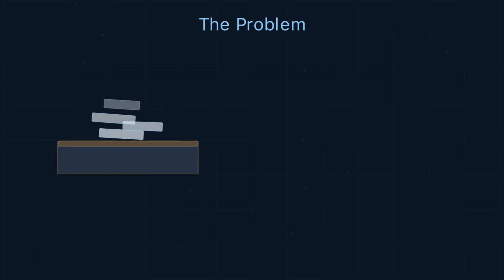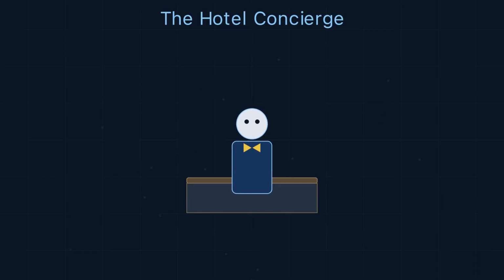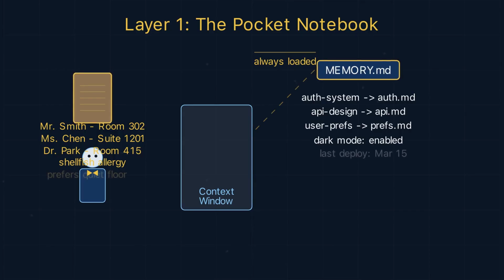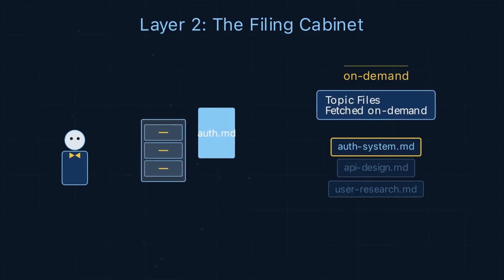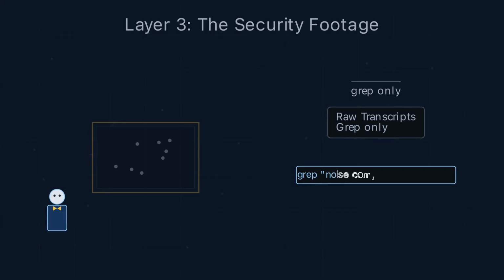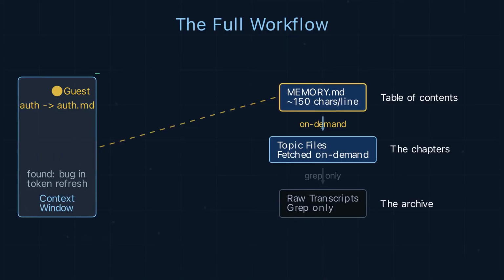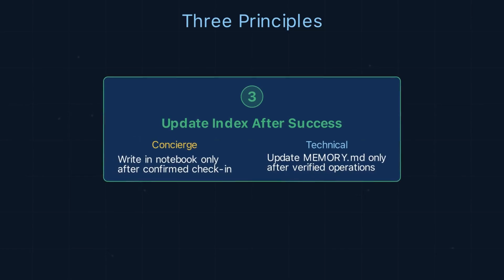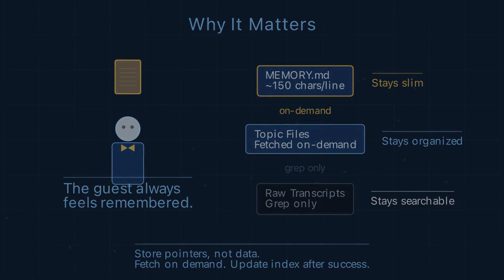Three-Layer Memory: How to Solve Context Entropy in AI Agents (The Hotel Concierge Method)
Every AI agent has a dirty secret — it forgets. The context window is finite, and as projects grow, useful information decays. This is context entropy.
In this video, we introduce a three-layer memory architecture — inspired by how five-star hotel concierges work — that keeps AI agents sharp, relevant, and efficient.
The three layers:
0:00 — The Problem: Context Entropy
1:50 — Meet the Concierge
3:45 — Layer 1: The Pocket Notebook (MEMORY.md)
5:45 — Layer 2: The Filing Cabinet (Topic Files)
7:50 — Layer 3: The Security Footage (Raw Transcripts)
9:40 — The Full Workflow
11:30 — The Three Principles
13:30 — Why It Matters

The three principles:
Store pointers, not data — keep the index slim
Fetch on demand — load knowledge only when needed
Update index only after success — prevent phantom references

Whether you're building AI agents with Claude, GPT, or any LLM, this architecture pattern solves the fundamental problem of long-running context management.